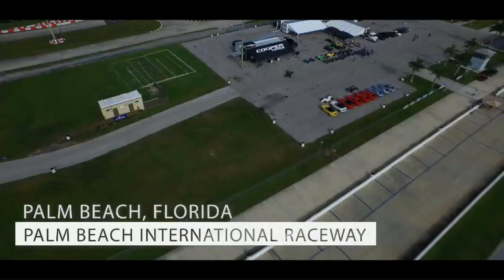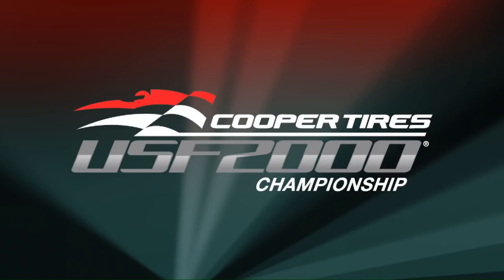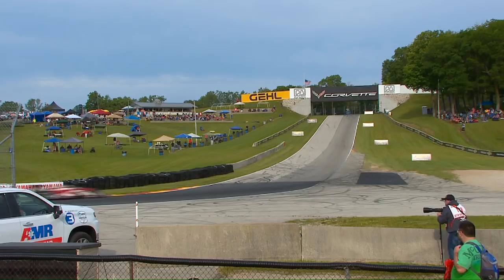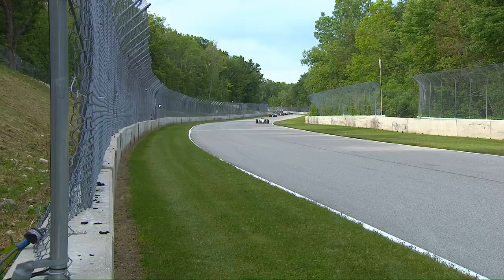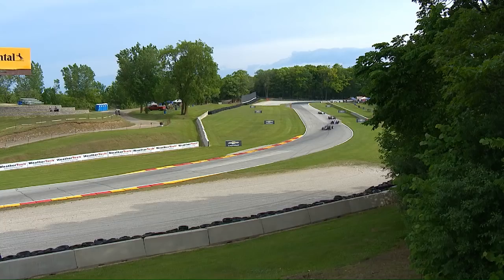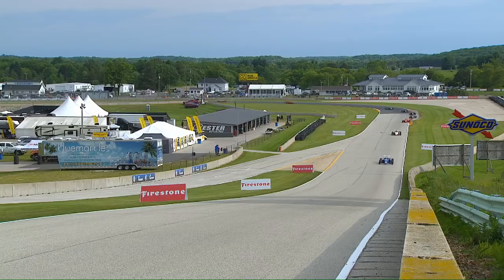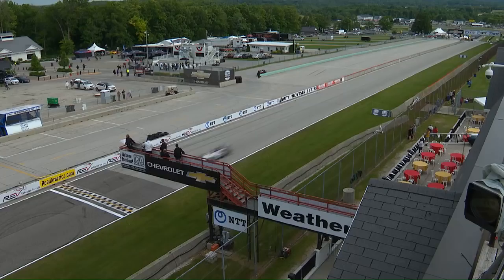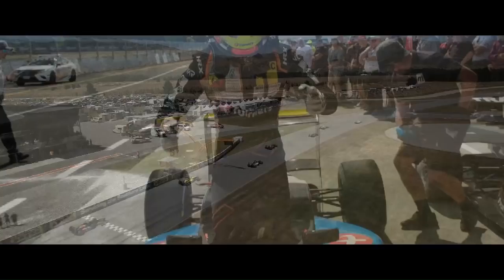USF2000 Race 2 - Road America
June 23rd